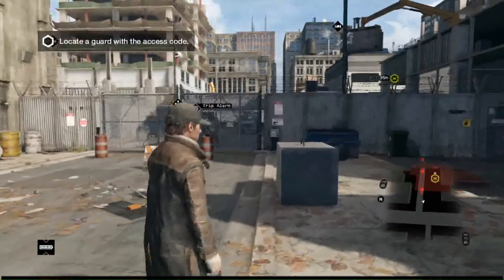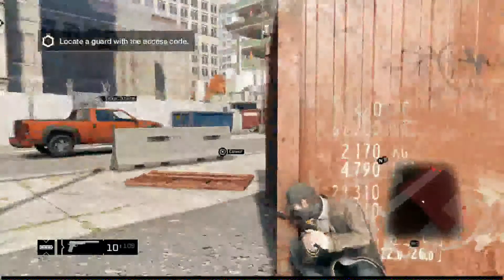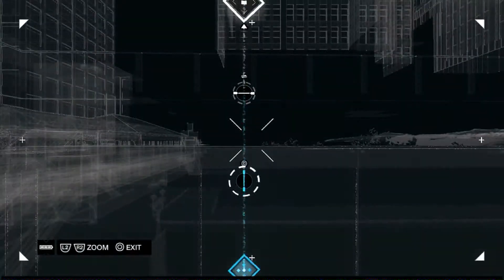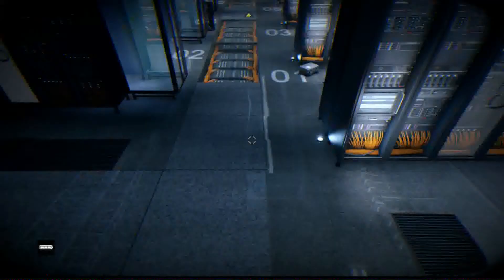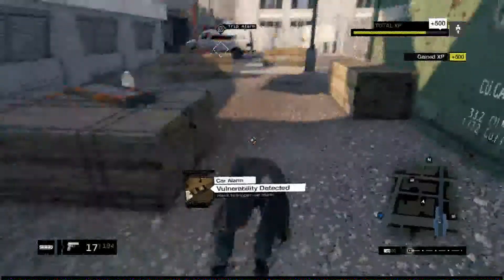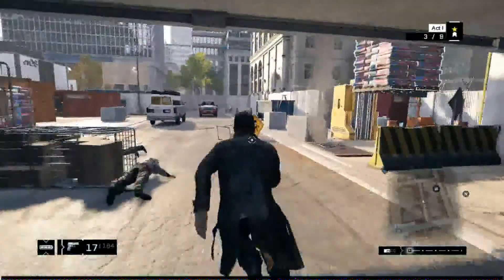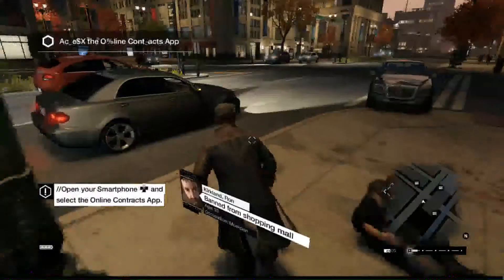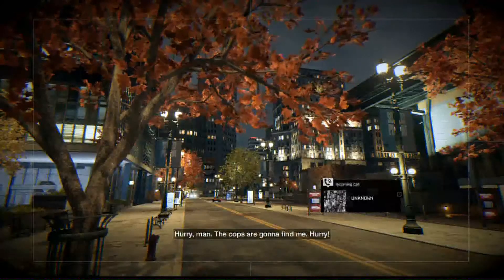Watch Dogs Walkthrough Part 4 - Fixer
Part 4 of my Watch Dogs walkthrough where Aiden tracks down a fixer who tried to hack us.